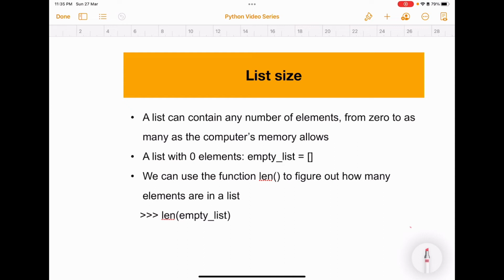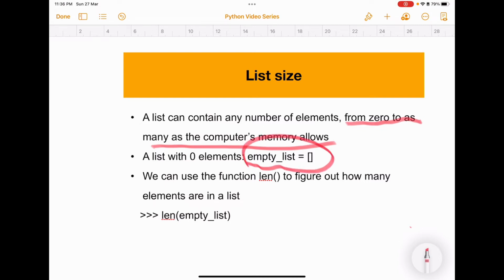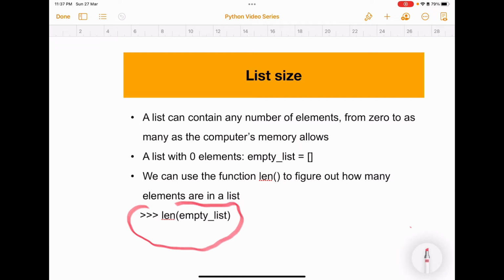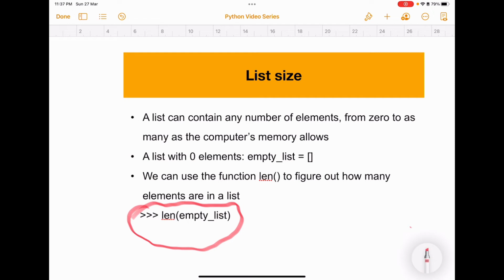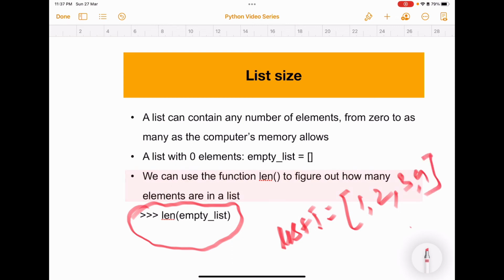How to Find Length of List in Python - Example 4 | Codersarts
Python is an easy to learn, powerful programming language. It has efficient high-level data structures and a simple but effective approach to object-oriented programming. Python’s elegant syntax and dynamic typing, together with its interpreted nature, make it an ideal language for scripting and rapid application development in many areas on most platforms.